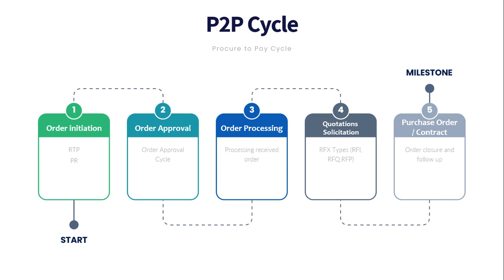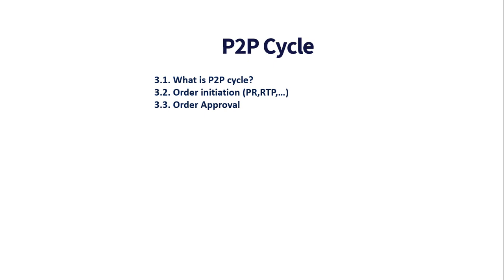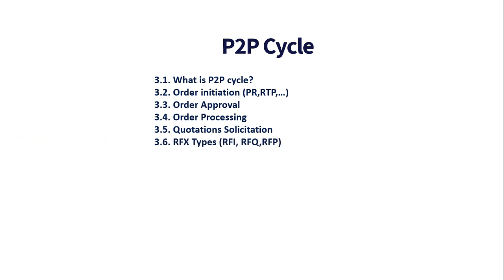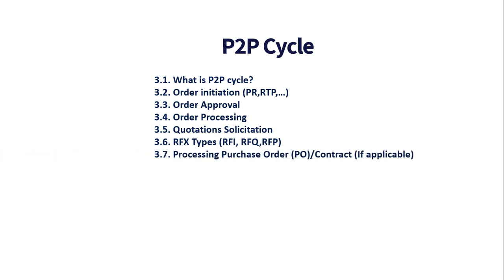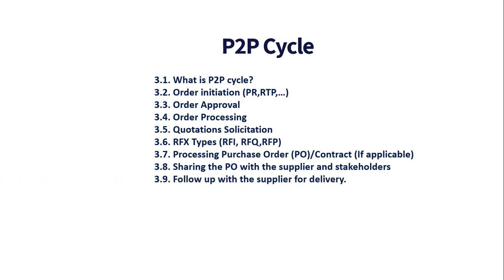Procure to Pay (P2P) - Module Introduction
for free procurement resources download

Welcome to Procurement from A-Z for Beginners course, where we share real-life examples and best practices in the procurement field.
This course is a practical experience in procurement that you can use to kickoff start your procurement career or enhance your current position at your company. You will move up the ladder with the practical experience, best practices, real-life examples, knowledge, tools, templates, and emails scripts provided in this course.

Course Contents:
4 Main Sections
17 Main Modules
178 Sub-Modules HD Videos
11+ Hours Recordings

The bonus pack includes:
Bonus 1 - Course Summary E-book (278 Pages)
Bonus 2 - Course Infographics
Bonus 3 - Course Templates
Bonus 4 - Emails Scripts
Bonus 5 - Glossary of Procurement Terminology
Bonus 6 - Procurement 20+ Cases Study
Bonus 7 - Interview Preparation - 60+ Procurement Job Interview Q&A
Bonus 8 - 20+ Common Procurement Challenges & Solutions
Bonus 9 - INCOTERMS 2020 wallchart
Bonus 10 – CV Cover Letter
Bonus 11 - CV Template for Procurement Officer to Sr. Manager

* All supporting documents, Templates, and Scripts in a downloadable, Editable format.